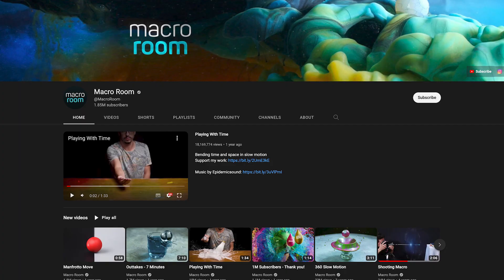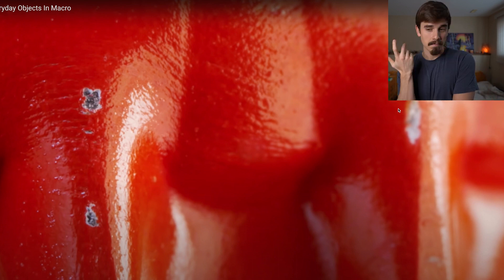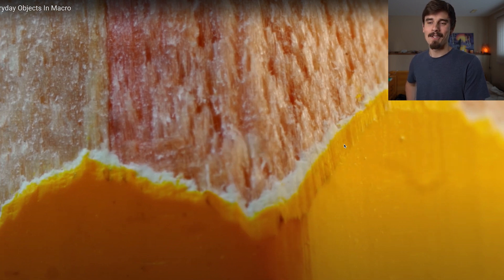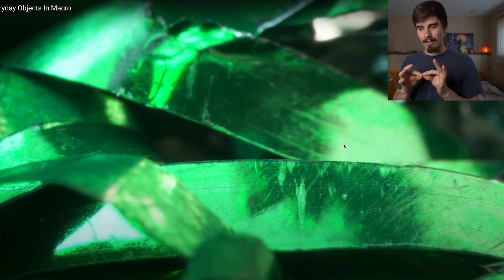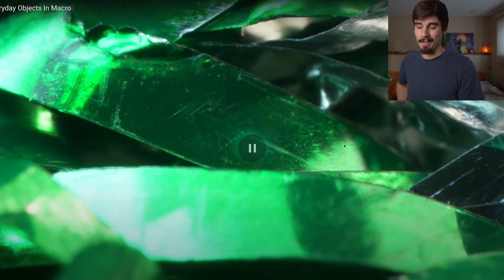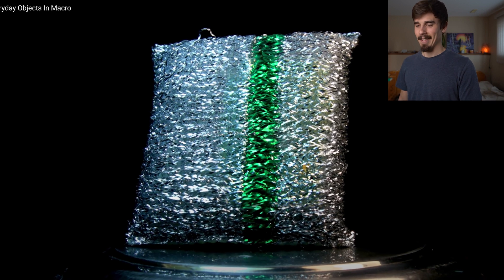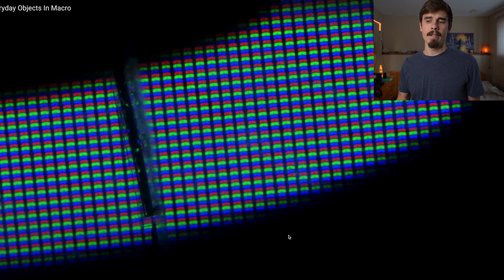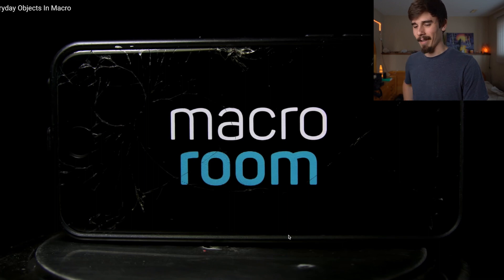Macro Photographer Reacts To Everyday Objects In Macro!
Today we are seeing if I can guess what kind of everyday objects @MacroRoom has captured as a fun little macro game! Follow along and try to identify more macro photos than I can! ;)

Make sure to check out @MacroRoom channel to see some awesome videos!